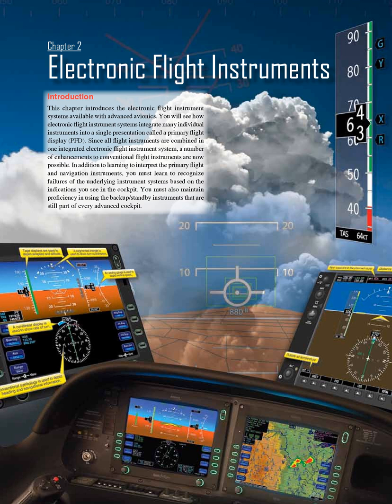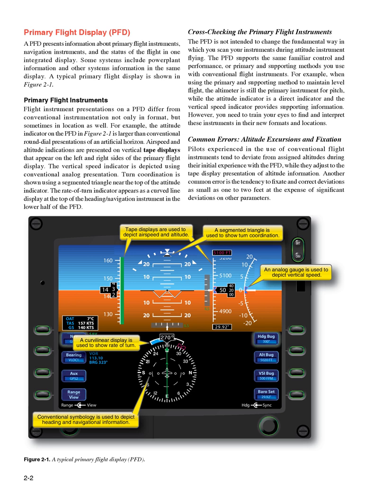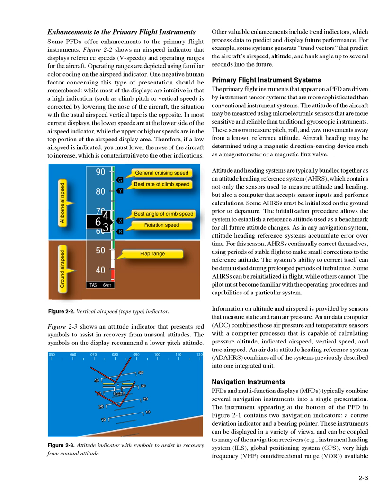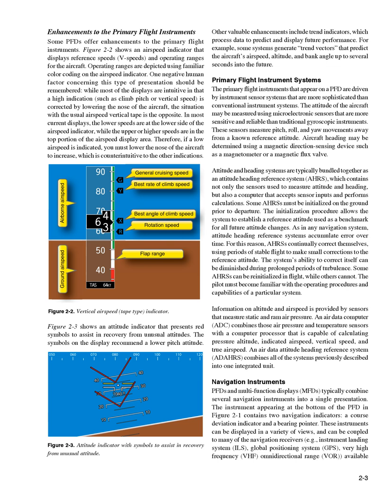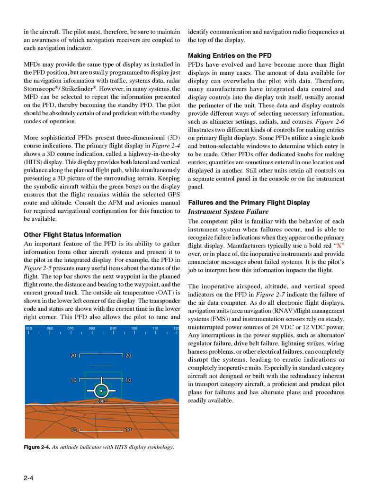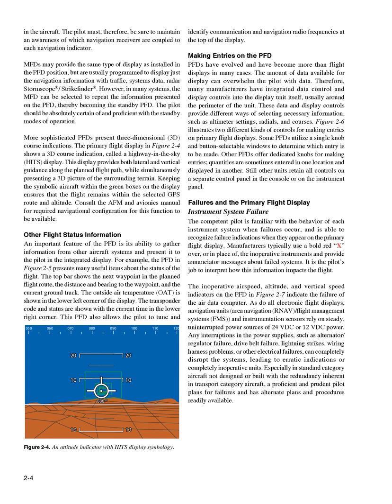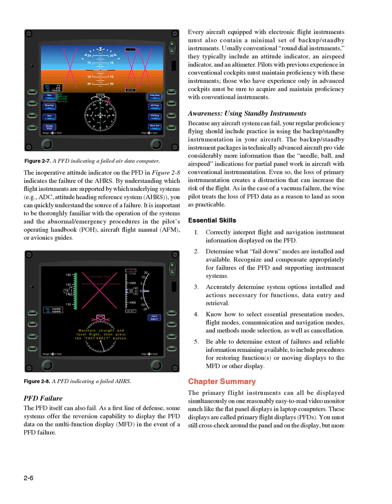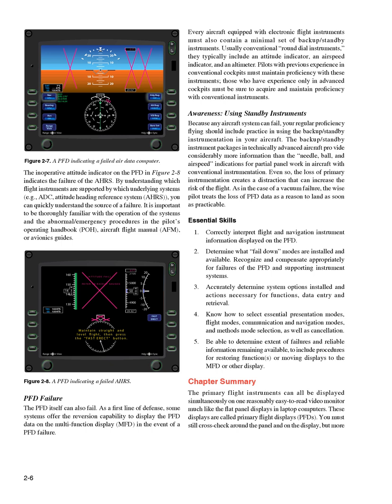Advanced Avionics Handbook, FAA-H-8083-6 Chapter 2 Electronic Flight Instruments Introduction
Advanced Avionics Handbook, FAA-H-8083-6
Chapter 2 Electronic Flight Instruments Introduction This  chapter  introduces  the  electronic  flight  instrument systems available with advanced avionics.
You will see how electronic flight instrument systems integrate many individual instruments into a single presentation called a primary flight display (PFD).
Since all flight instruments are combined in one integrated electronic flight instrument system, a number of enhancements to conventional flight instruments are now possible.
In addition to learning to interpret the primary flight and  navigation  instruments,  you  must  learn  to  recognize failures of the underlying instrument systems based on the indications you see in the cockpit.
You must also maintain proficiency in using the backup/standby instruments that are still part of every advanced cockpit.